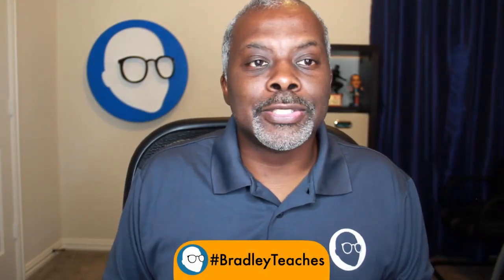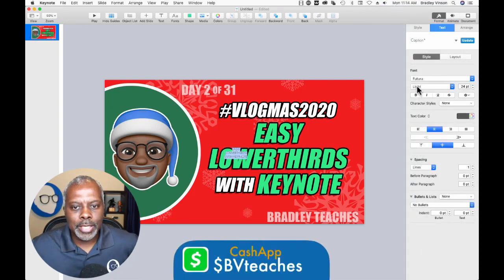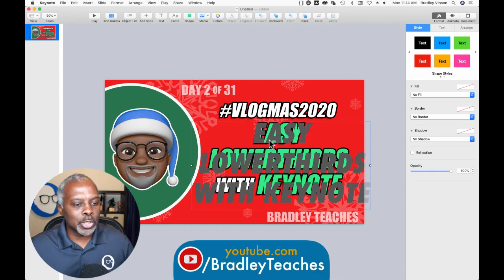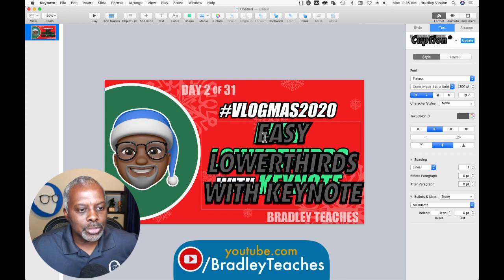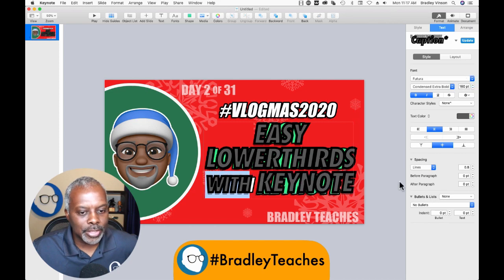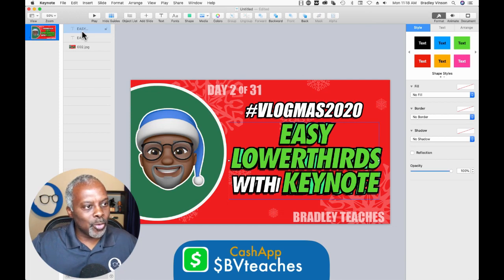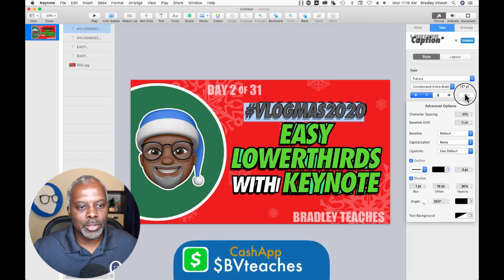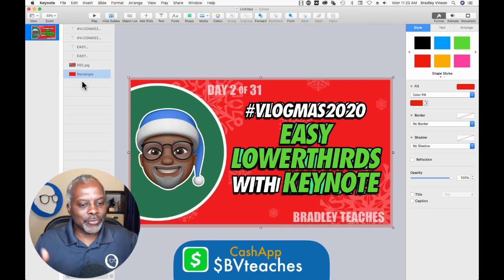How To Make Awesome Thumbnails with Keynote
How To Make Awesome Thumbnails with Apple Keynote!
* Get the graphics showcased in this Vlogmas playlist video to get a head start on the creation process *

LET’S CONNECT!